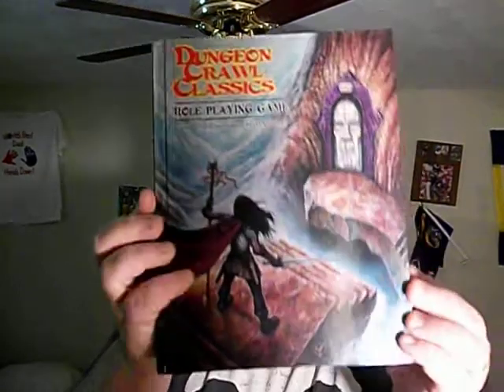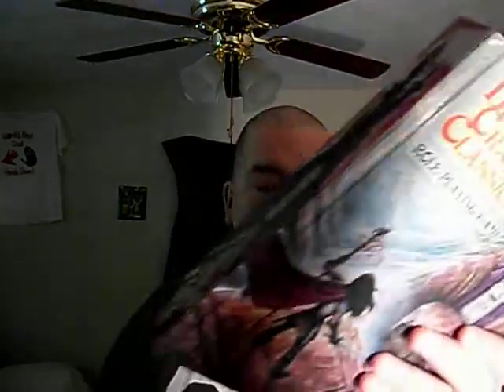Mark B on DCC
I tell you about Dungeon Crawl Classics.